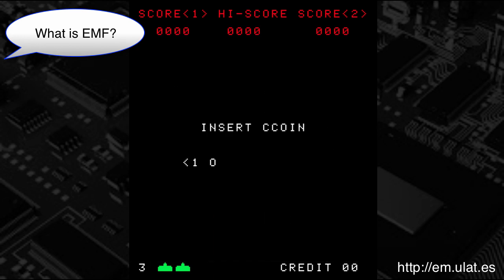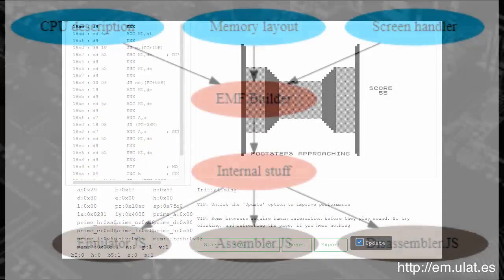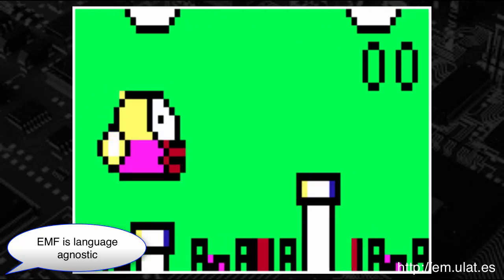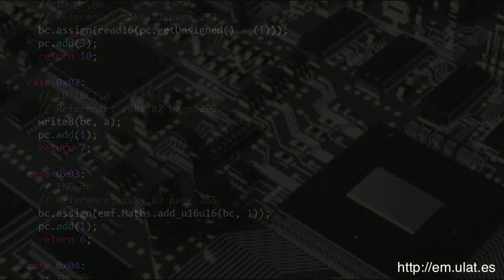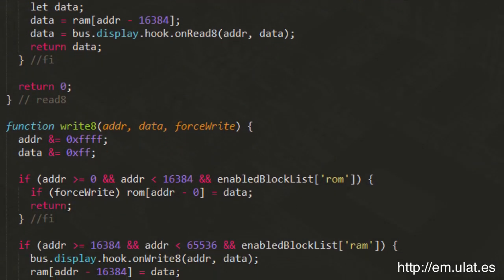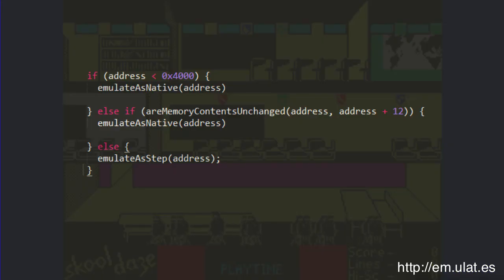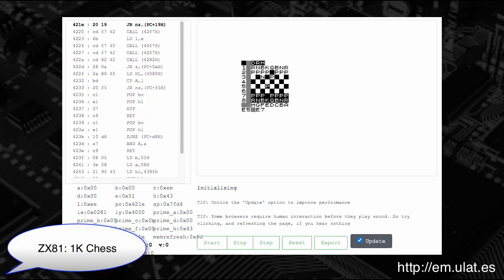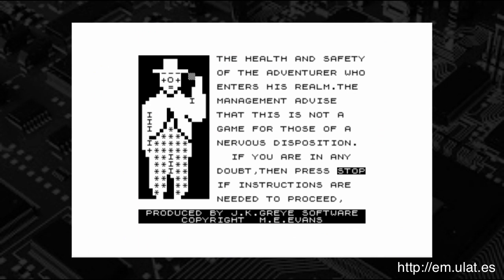EMF - A new way of writing emulators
Build emulators without coding!

EMF stands for the emulation framework, which aims to significantly lower the barrier to entry for emulation developers, and would-be emulation developers.